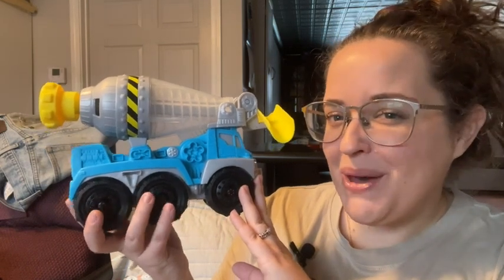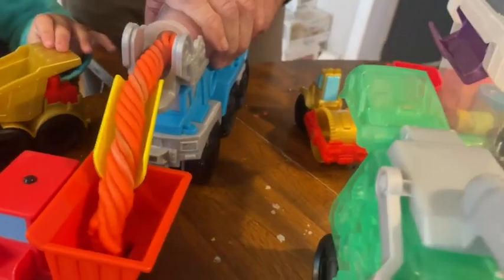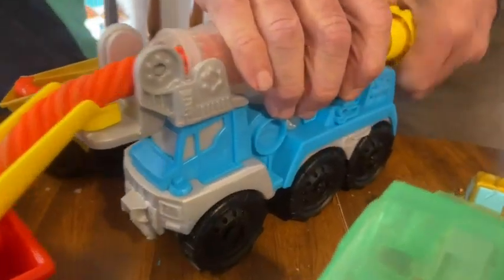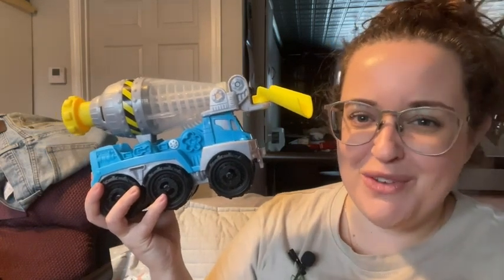Play-Doh Cement Truck Toys | Our Point Of View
Check Our New Website For Amazing Deals!

SPINNING CEMENT TRUCK CRANKS OUT THE FUN - Watch the Play-Doh compound twist through the cement truck! This toy truck also has stamps on it to make Play-Doh traffic cones and other shapes.
COMES WITH 3 COOL PLAY-DOH TOOLS - Fuel creativity with the stamping jackhammer, rolling wheelbarrow, and barrier mold included in this toy construction truck set.
CEMENT-COLORED PLAY-DOH COMPOUND - This 2-ounce can of Play-Doh Buildin' Compound looks like cement with specks of glitter mixed in to help kids play pretend!
PLUS 3 MORE PLAY-DOH COLORS - With 3 additional non-toxic Play-Doh colors in standard-size 2-ounce cans, kids have the Play-Doh compound they need to get started.
FUN CONSTRUCTION TOY FOR KIDS 3 YEARS AND UP - It's a great kids birthday gift or creative activity. Add it to your Play-Doh Wheels construction toy collection! Other sets sold separately.